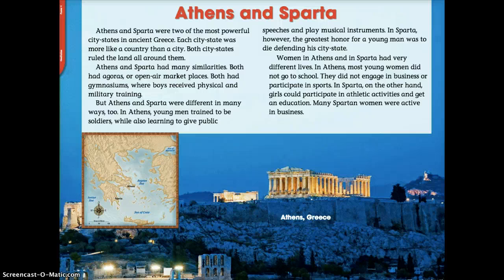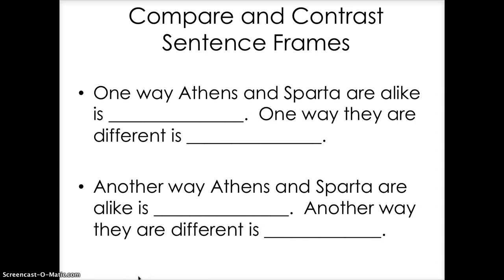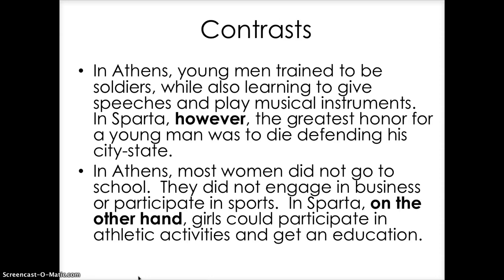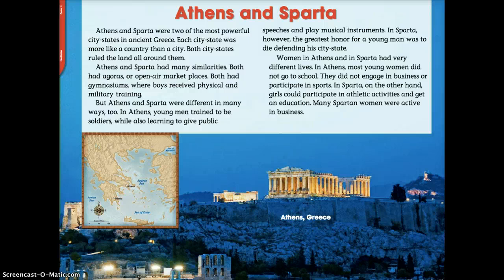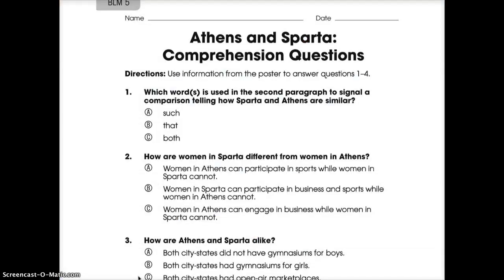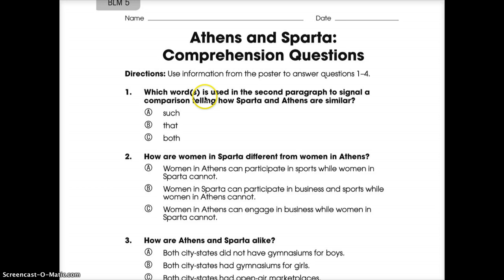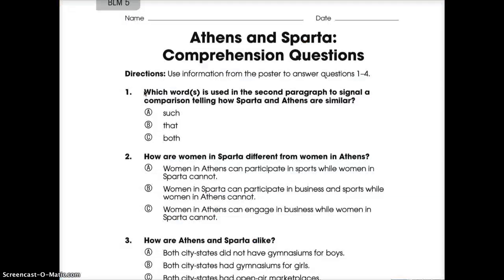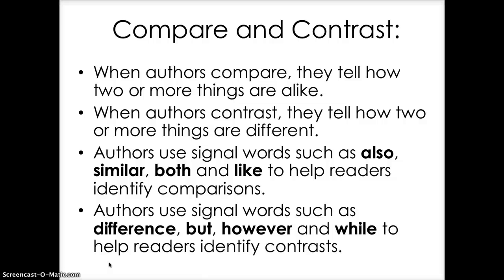Compare and Contrast Day 4